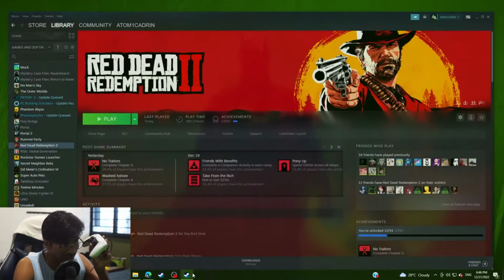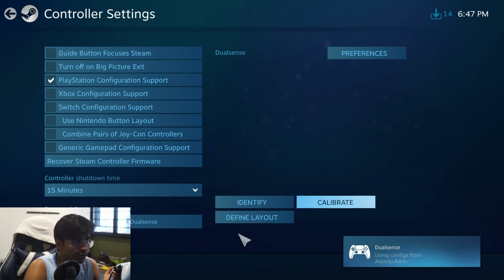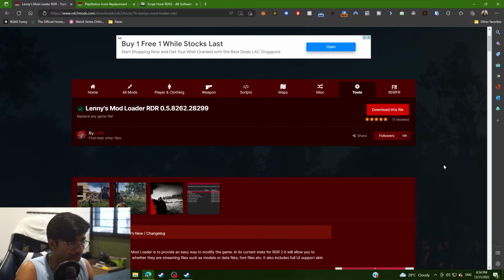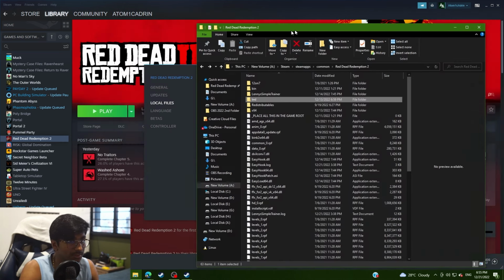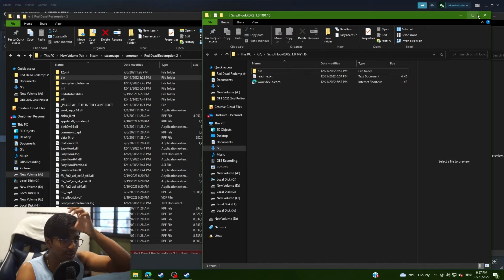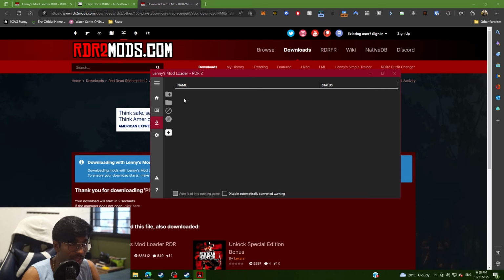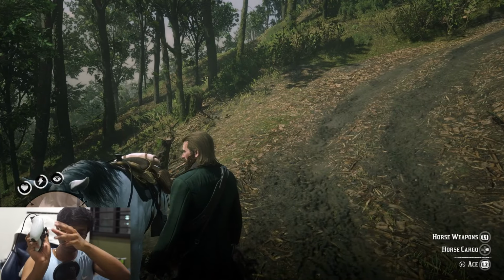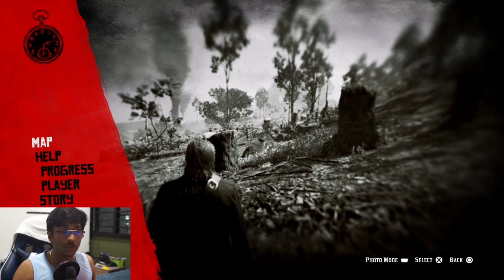HOW TO USE PS5 CONTROLLER ON RED DEAD REDEMPTION 2 PC! | Tutorial 2025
Hey guys! I'm back with an upload after like ages! but here we are, and I hope this is a useful and supportive guide to the video! The first half of the video not only shows how to use a PS5 controller on Steam but also shows how to get it to be registered on the computer itself. The second part is specifically for Red Dead Redemption 2.

A little disclaimer, the contents of the video do not belong to me and were not authorized to be used for commercial/monetization. All rights are respectively to the creators of the mods, and to the owner of the websites.

Please install the mods under your own discretion. If you have any questions, do not hesitate to ask them on the comments section below.

Links for download (DOWNLOAD ALL):

XBOX 360 Controller Driver:
*As it turns out windows no longer supports the driver, but this is only because it downloads by default the second you connect your controller, so you have nothing to worry about! (Disclaimer: Must be Windows 8+ for this to apply"

Script Hook RDR2:
(THIS LINK DOES NOT WORK, ONLY HERE FOR REFERENCE)
(THIS IS THE NEW FILE LINK)

00:00 Intro
00:47 Listing Out The Parts Of The Video.
01:04 Connecting Controller to PC
05:34 Installing PlayStation Icon Replacement Mod
11:01 Testing In-game
12:41 Outro